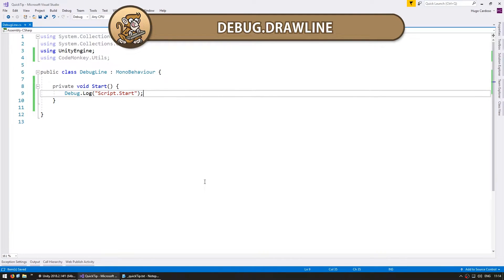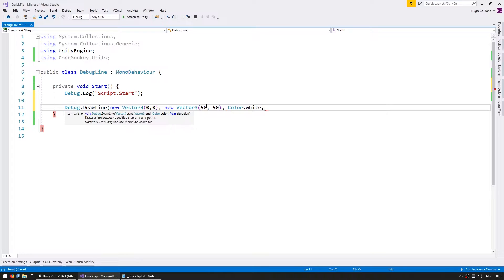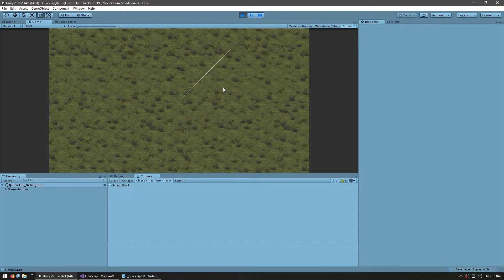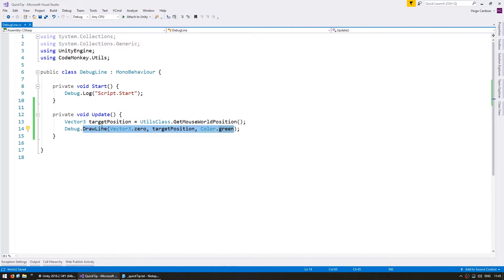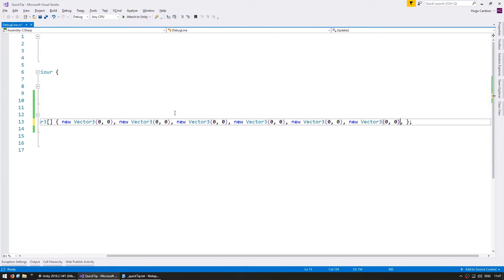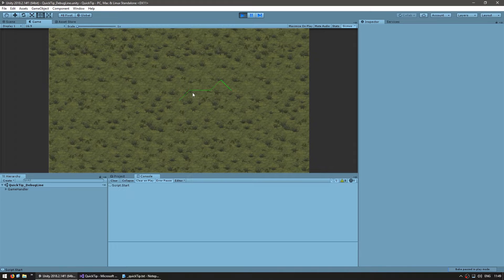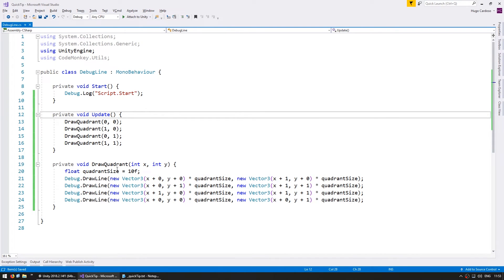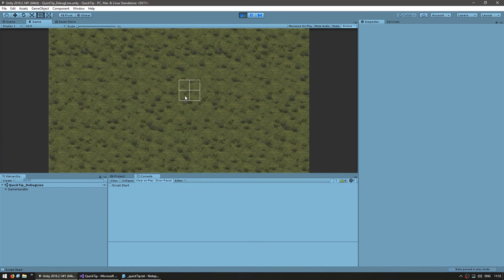Quick Tip: Draw Line Gizmos for Testing (Unity Tutorial)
Learn how to use Debug.DrawLine to draw a Gizmo Line for testing your game.